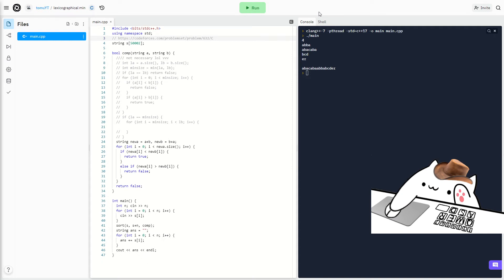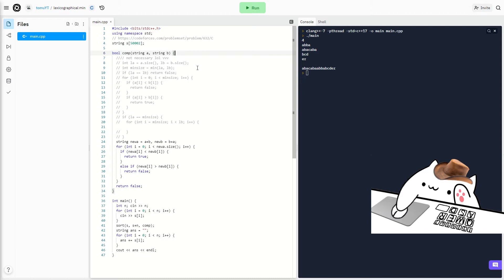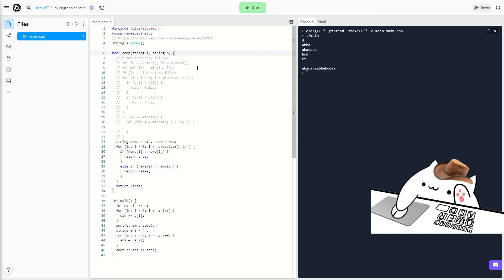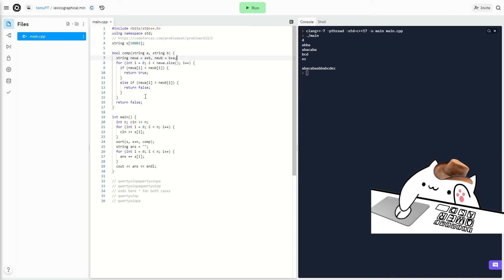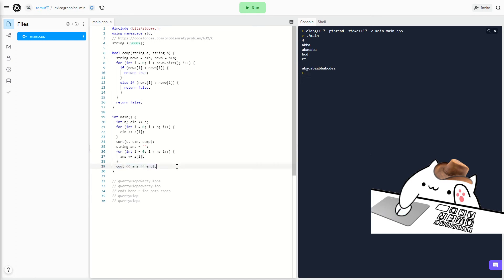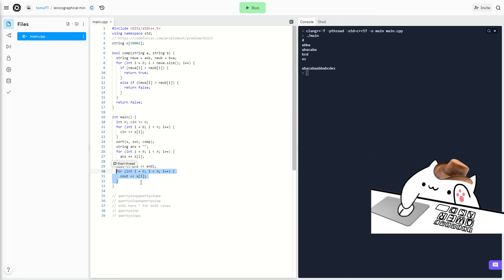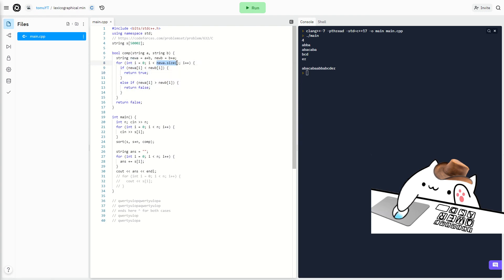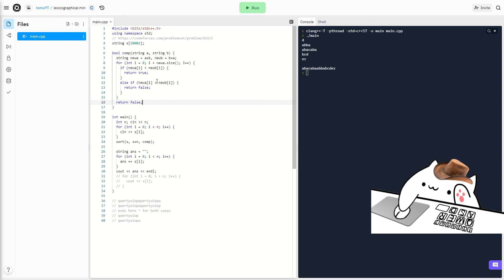Lexicographical Sorting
In this video, I go over a normal difficulty problem about sorting strings in alphabetical order, the link to the problem is: